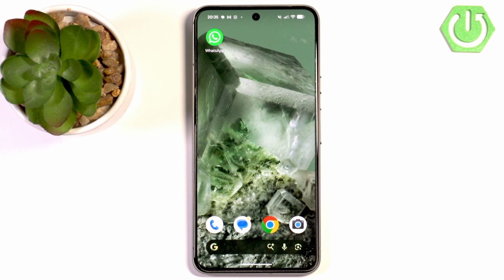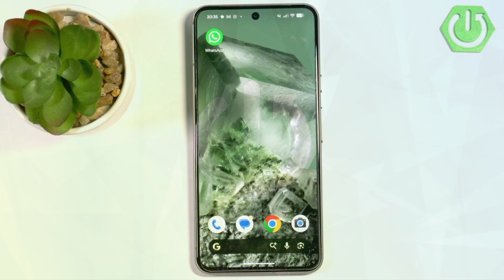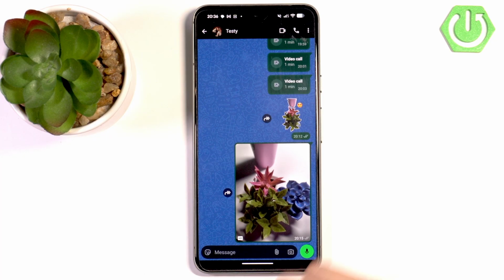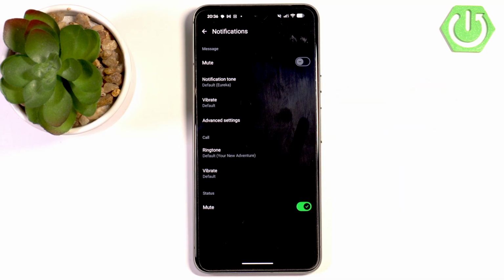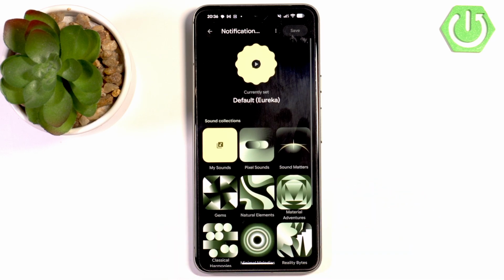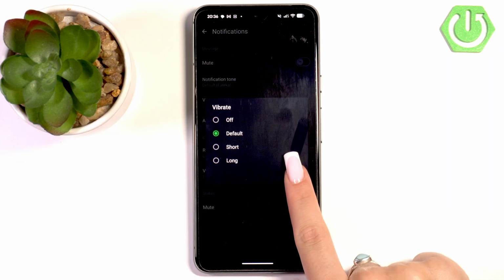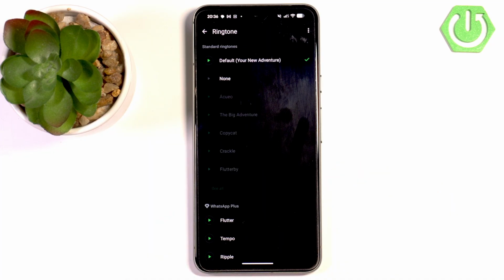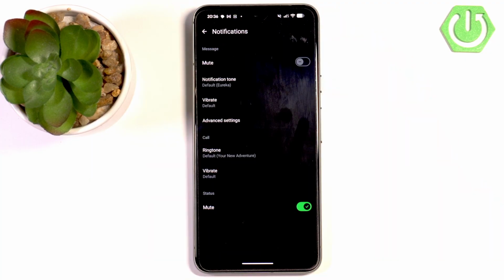WhatsApp: How to Change Notification Sounds for Specific Contacts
Want to know who is calling or messaging without looking at your screen? In this video I show you how to change notification sounds for a specific contact in WhatsApp so you can identify them instantly. You'll open WhatsApp, tap the contact's name at the top of the chat, and select Notifications. From there, tap Notification tone to browse collections and pick a sound for messages, customize vibration patterns, and set a specific ringtone for calls by going to Ringtone. This allows you to customize tones for all your contacts so you know who is contacting you instantly.

How to change notification sound for one person in WhatsApp?
Where is the ringtone setting for a specific contact in WhatsApp?
Can I set a custom vibration for a WhatsApp contact?

0:00 Intro - changing WhatsApp notification sounds
0:11 Open WhatsApp and select a contact
0:17 Tap name and select Notifications section
0:22 Customize message notification tone
0:39 Customize vibration and call sound
0:47 Choose a specific ringtone
0:56 Benefits of custom contact alerts
1:09 Wrap up - like and subscribe